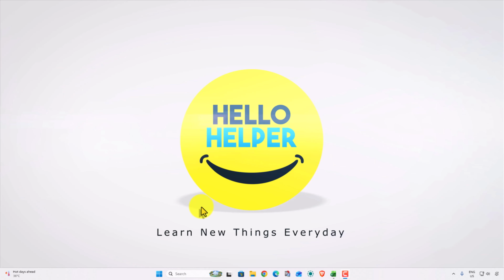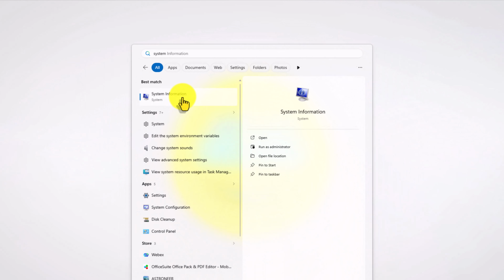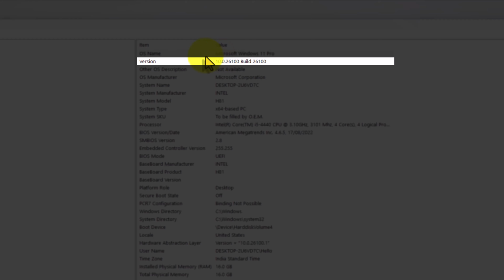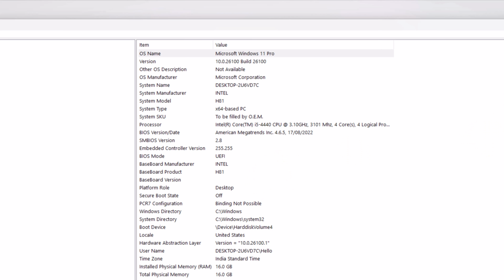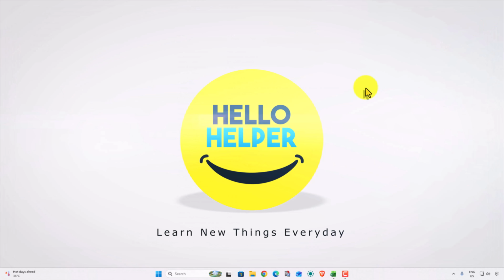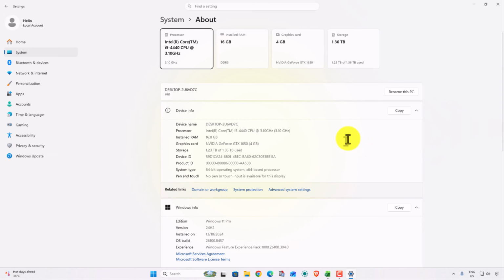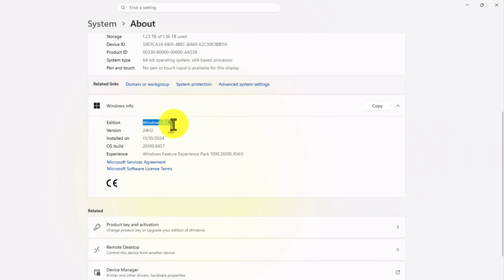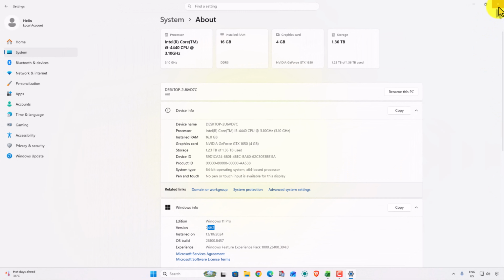How To Check Windows 11 Version (Step By Step Guide) - Windows 11 for beginners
Want to check your Windows 11 version, edition, and build number? In this step-by-step tutorial, I'll show you the fastest way to find out which version of Windows 11 is installed on your PC or laptop.

Whether you're troubleshooting problems, installing software, or checking for compatibility, knowing your Windows version is important.

✅ Check Windows 11 Version
✅ Find Windows 11 Build Number
✅ Check Windows Edition
✅ Easy Method for Beginners
✅ Works on All Windows 11 PCs & Laptops

Watch the full tutorial and learn how to check your Windows 11 version in just a few clicks.